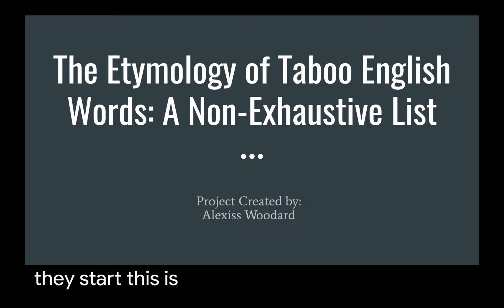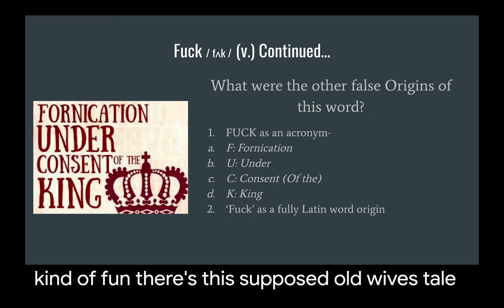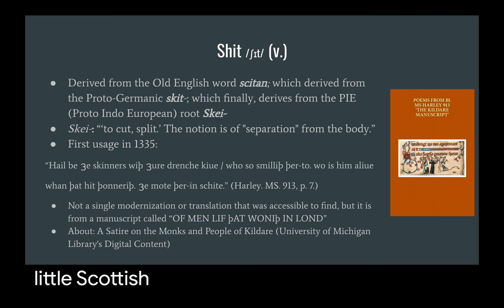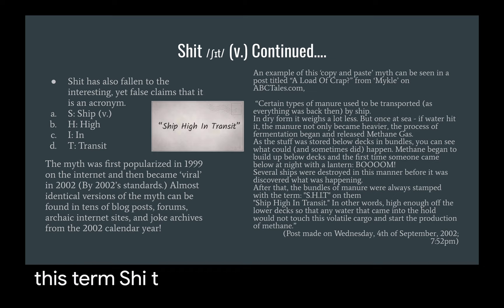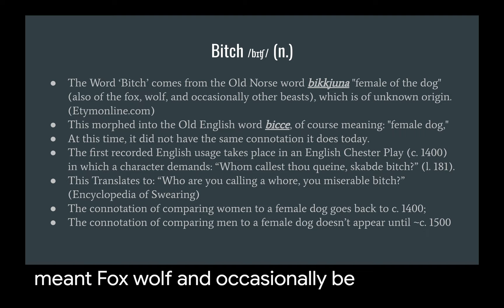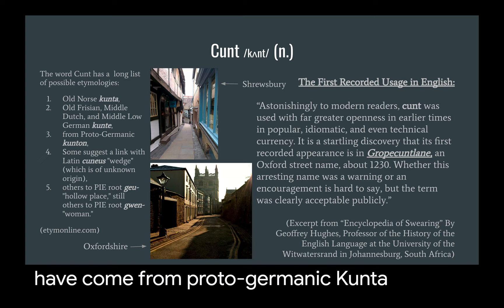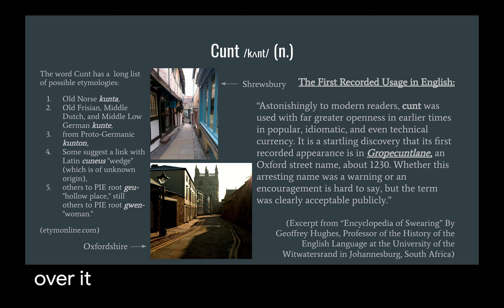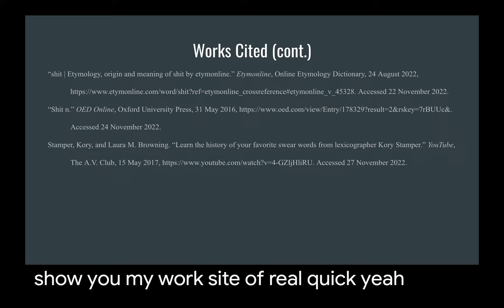The Etymology of Taboo English Words: A non-Exhaustive List | Linguistics Lectures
This Video is about the Etymology of your favorite swear words. Enjoy!